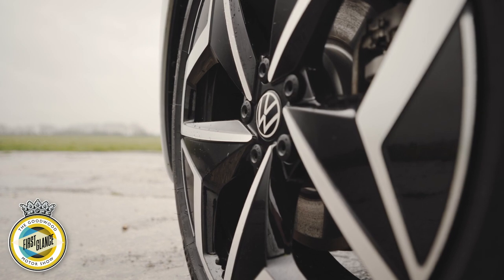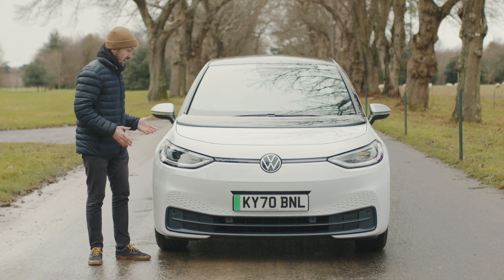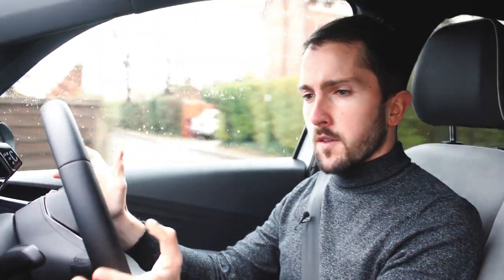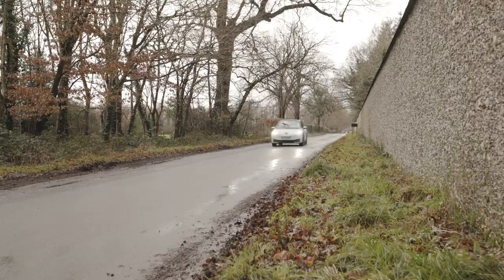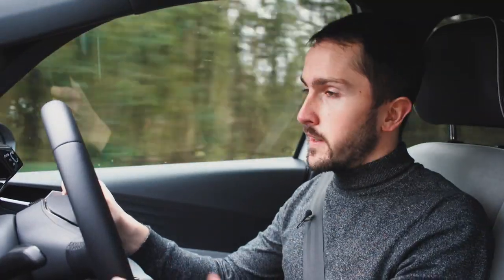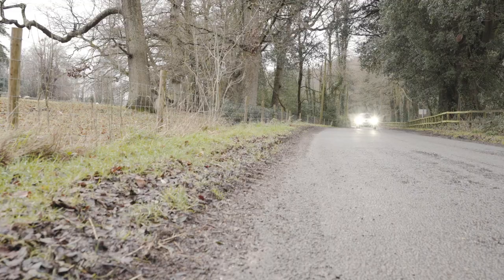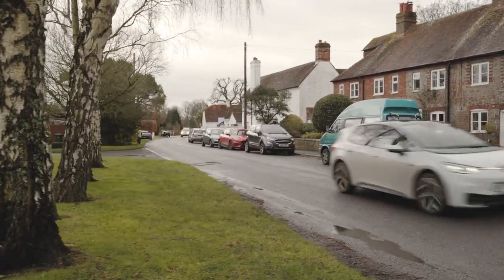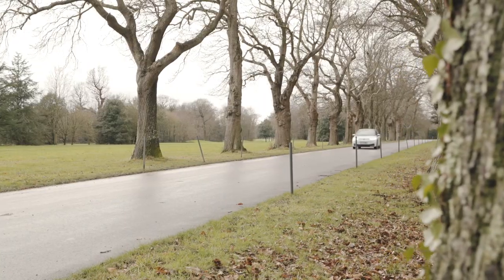Volkswagen ID.3 | Road Review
The Volkswagen ID.3 is not just any new car from Volkswagen. Even the name has been specifically chosen to signify that this is the third important car in VW's history – following on from the Beetle and then the Golf. But while the Golf still soldiers on, with the Beetle now dead, is the ID.3 the death knell for the iconic hatch? Or can the two co-exist?

We drove the ID.3 in First edition spec to see if this is an electric Volkswagen ready for the every day and ready to usurp the Golf.